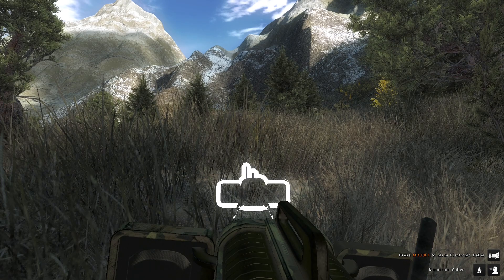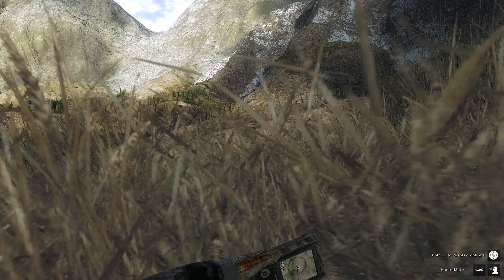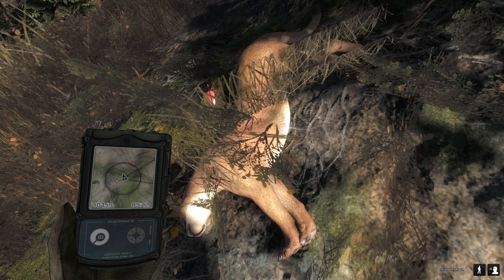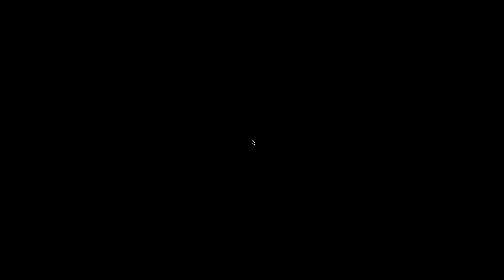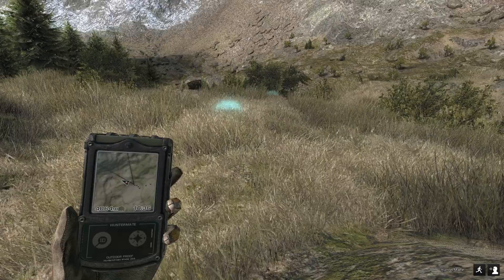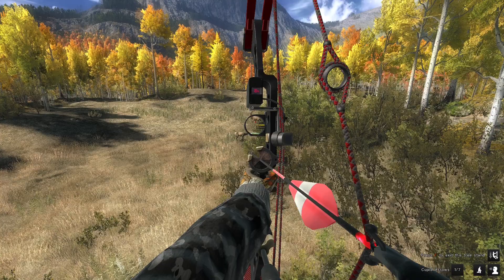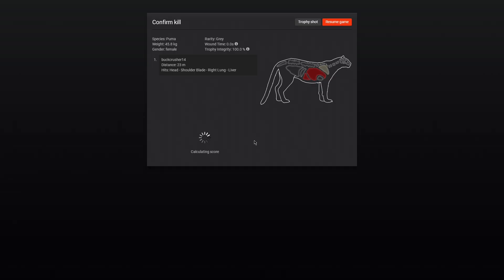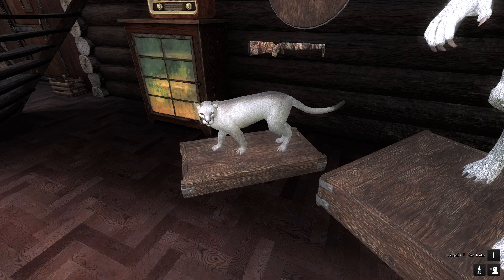Bow Hunting Puma Is AMAZING! + Our First Grey Puma In theHunter Classic!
Today we head back out to Timbergold Trails once again to take on some Pumas! After a couple days we finally have got a grey fur type and figured out a great way to hunt pumas!